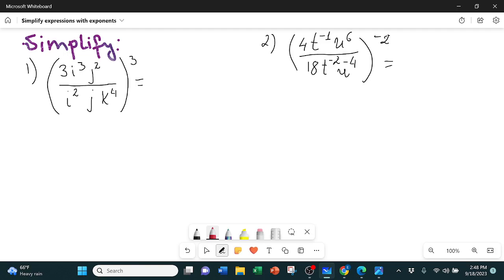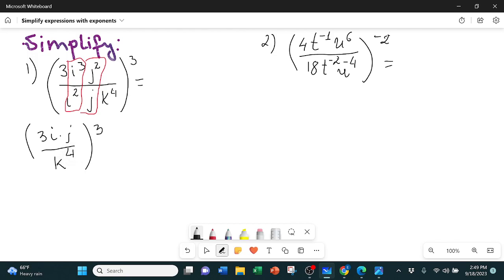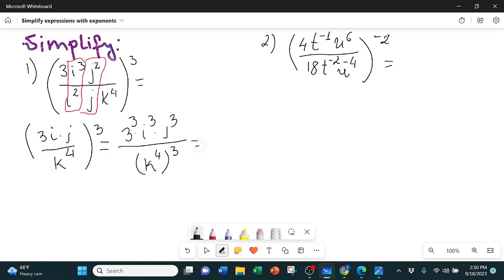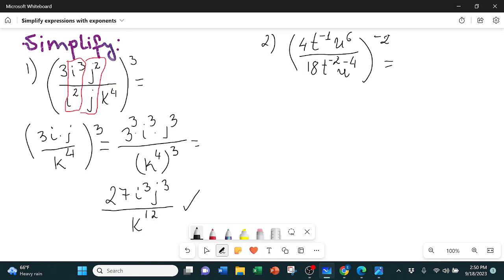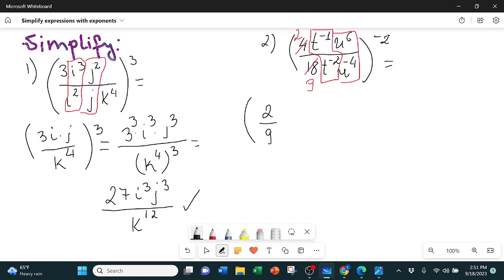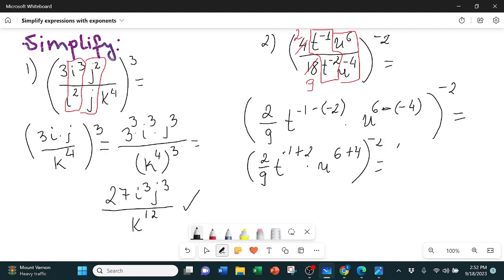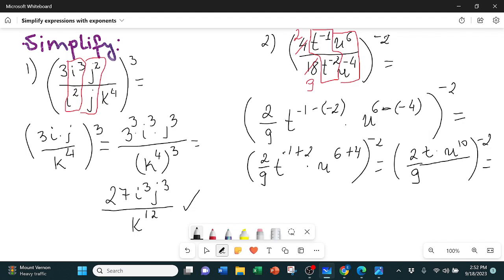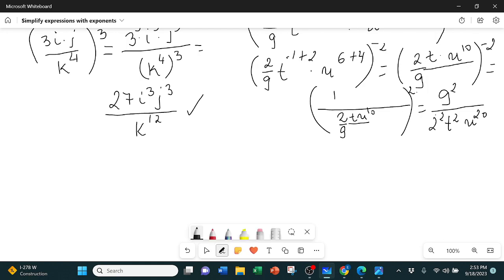IB MYP3 Simplify expressions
In this video you will find the how to simplify expressions using Laws of Exponents. These are complicated examples. We are going to use Rules of exponents to simplify these expressions.

In this video you will find step by step explanations how to get the job done. Challenge questions like this are important and exciting to solve and show strong algebra skills.